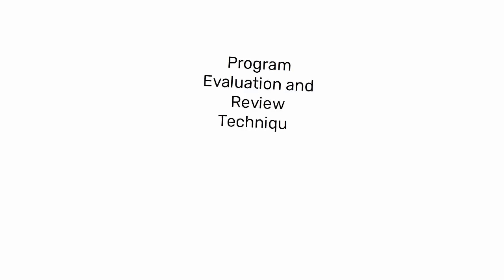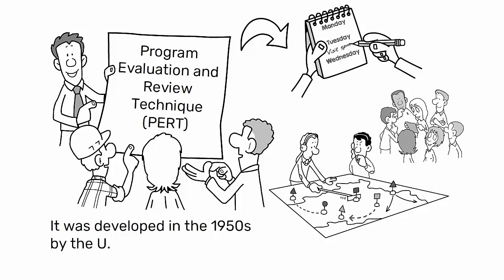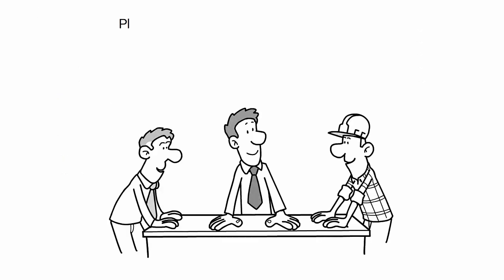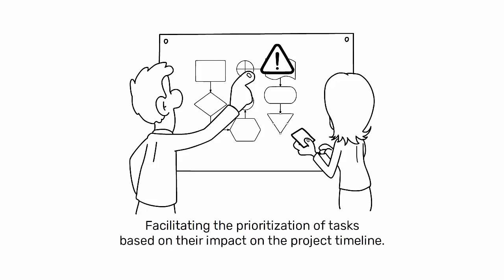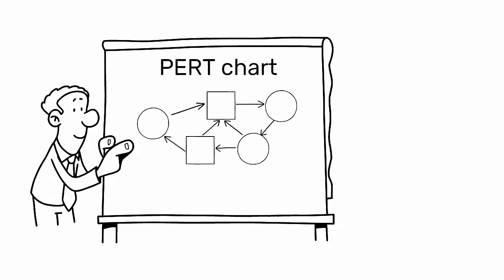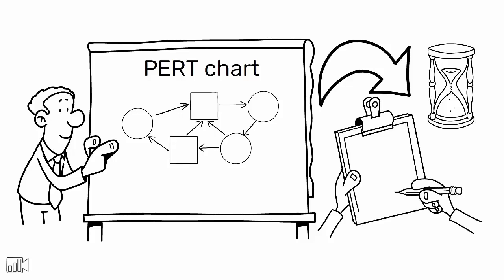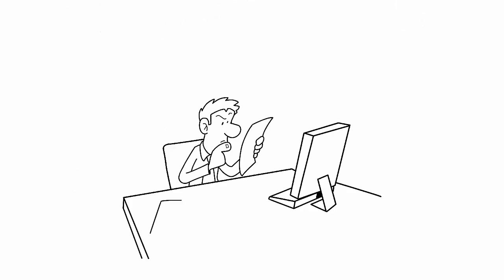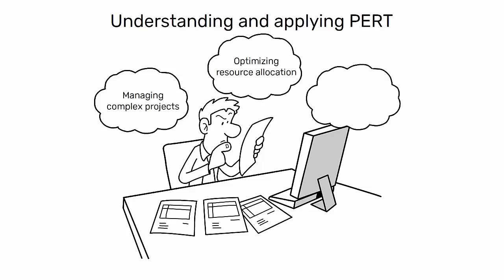What is PERT | Project Evaluation and Review Technique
🎯 Discover PERT: the project management tool that revolutionized complex project handling!

Born in the 1950s for the U.S. Navy's Polaris missile program, it's now essential for optimizing time and resources.
In this video, you'll learn:

- How to identify critical and non-critical tasks
- How to estimate the 3 key durations for each activity
- How to build and interpret a PERT diagram
- Advantages and limitations of the methodology

Perfect for project managers, engineers, and professionals looking to take their project management skills to the next level!

Download My Free Excel File with Curated Lean Manufacturing Videos

📂 75+ Videos about Lean Manufacturing
🔧 Grouped in 40 Lean Tools
🔄 2 or 3 different point of view for each tools

▶ How I have selected the videos

This is the process I usually use for my selection.

🔎 Search for and watch videos on YouTube completely.
✅ Select those with valuable content.
🎥 I also give weight to the quality of production.
🌍 I include different viewpoints as well.

Hi,

🔧 Boost Your Lean Manufacturing Knowledge! 📈

Stop wasting time searching for resources! With my premium package, you’ll gain access to:

🎥 140+ Lean Manufacturing videos
📊 40+ real-world examples
📚 39 recommended books
👨🏫 20 industry experts to follow
🌐 11 valuable websites, blogs, and podcasts
🔧 40+ Lean tools with multiple expert perspectives

Perfect for:

📊 Lean Managers & Consultants: Speed up your work!
👥 Managers & Team Leaders: Improve team efficiency!
👩🏫 Trainers & Educators: Curate high-quality materials!
🚀 Entrepreneurs & Startups: Optimize operations for growth!
🎓 Students & Lean Enthusiasts: Start your learning journey!

🎯 Don’t Wait! Buy the Premium Resource List today and elevate your Lean skills!
💪Plus, enjoy a 30-day satisfaction guarantee! ✅